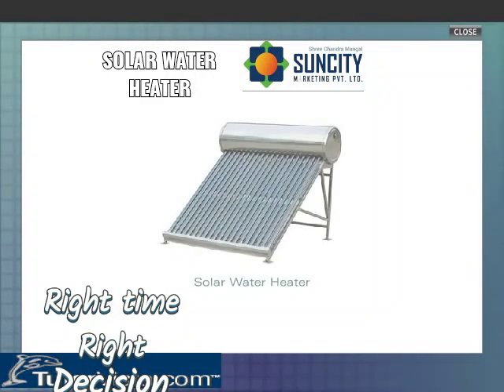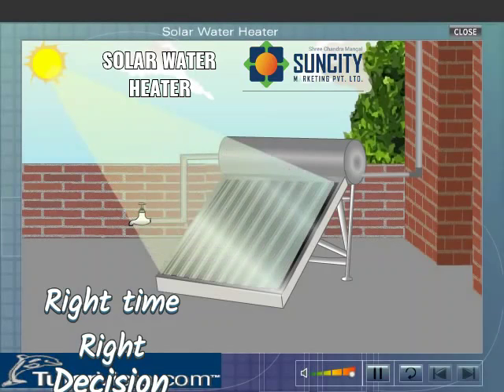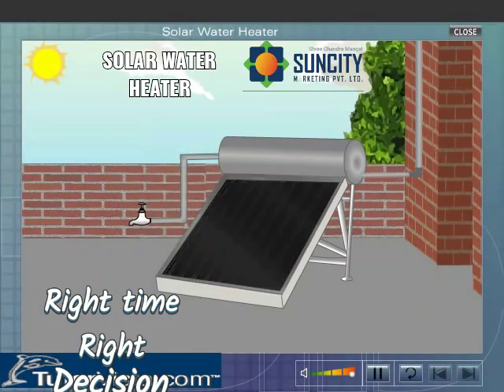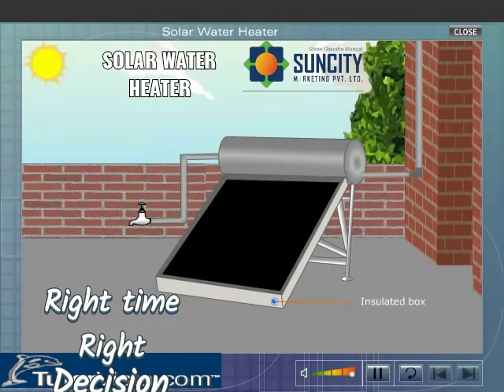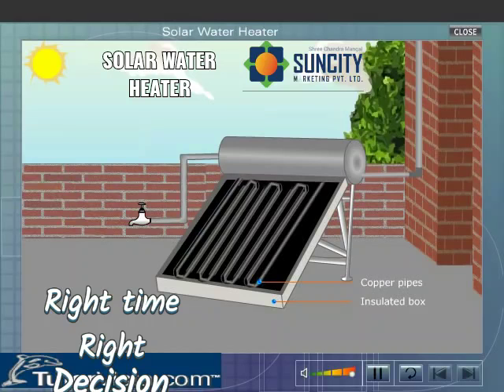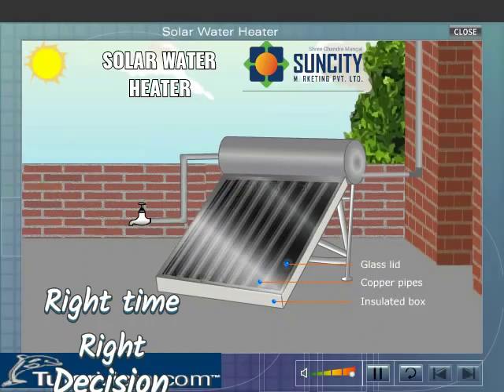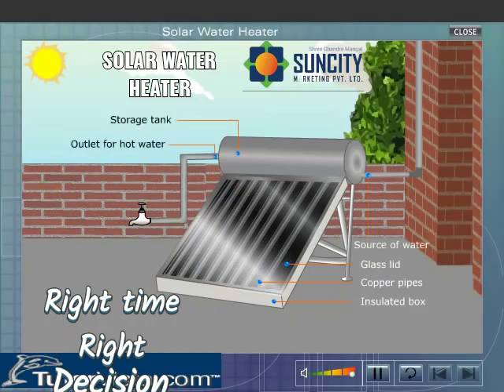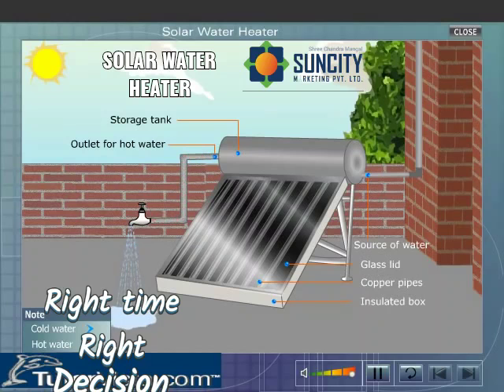सनसिटी सोलर वाटर हीटर Suncity Solar Water Heater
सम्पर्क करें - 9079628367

आज ही लगवाए और बिजली के बिल से छुटकारा पाए

[ Electronics ] 📱
Solar Water Heater Plus

[ Automotive ] 🚗
Flexible Coolant Hose Pipe

[ Travel accessories ] ⛺
Princeware Insulated Ice Box

[ Watches ] ⌚
Orient Enamour Water Heater

[ Personal Care Appliances ] 🧖
Commercial Water Heating Element